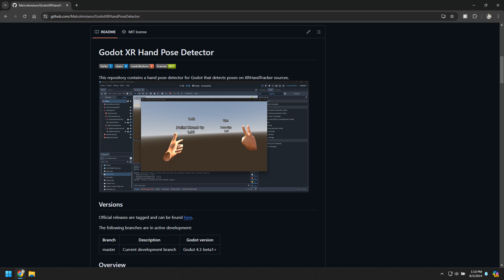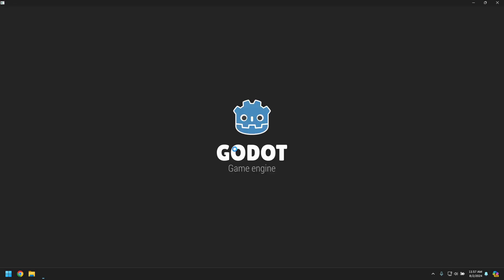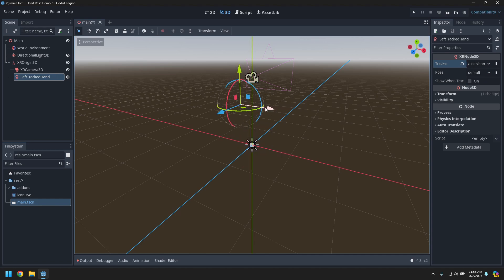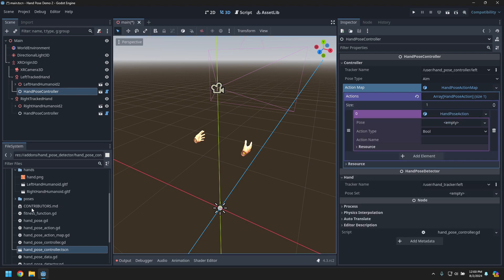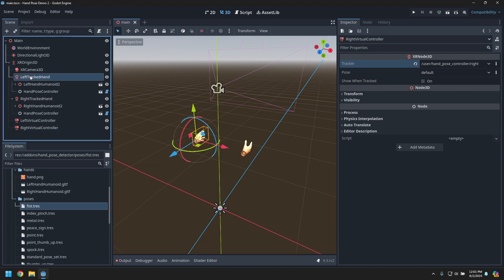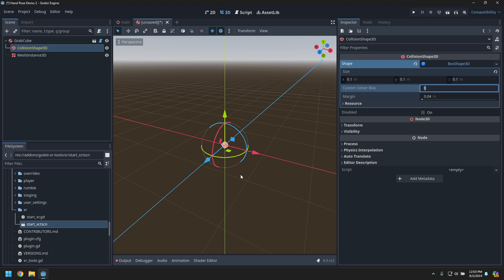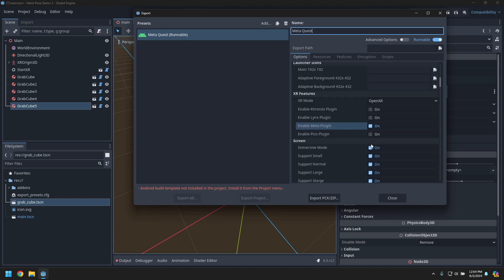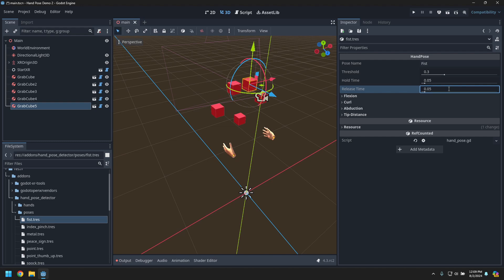Hand Pose Detector 2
This video is a walk-through of using the new Godot XR Hand Pose Detector 2.0.0 release available from Github and the Godot Asset Library

0:00 Introduction
0:15 Create Project
0:36 Import Assets
2:13 Create Main Scene
2:33 Create XR Rig
6:45 Create Grab Cube
8:26 Meta Quest Export
9:50 First Test
10:08 Adjust Debounce
10:38 Second Test